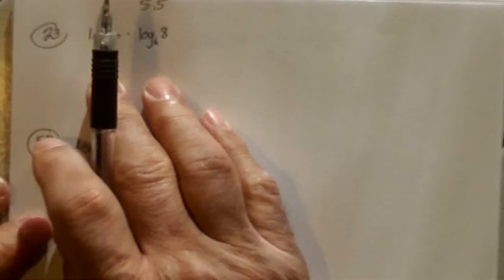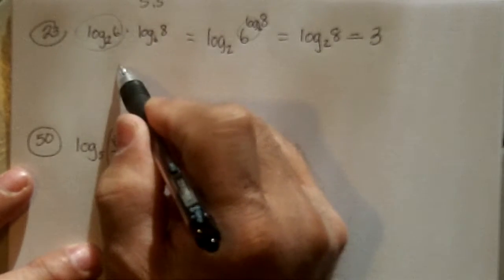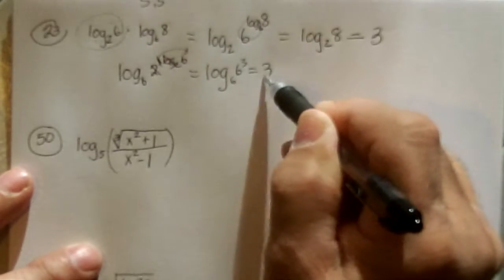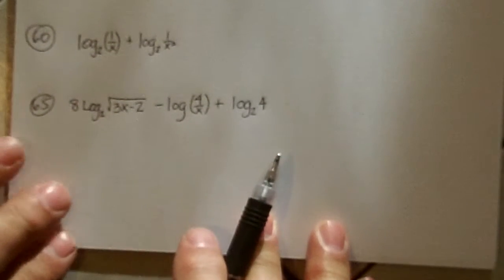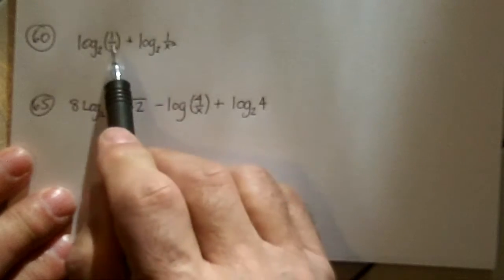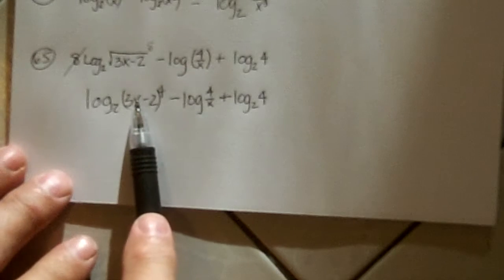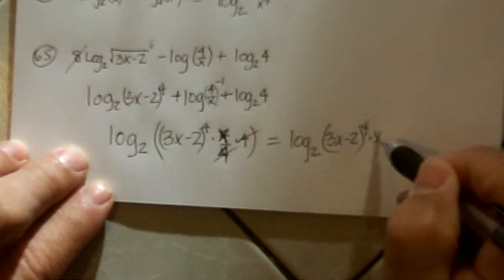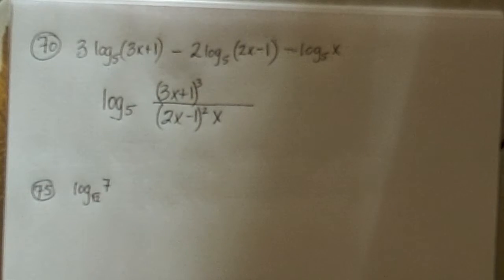153 Sect 5 5 Pbs 23 50 55 60 65 70 75